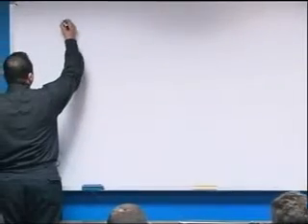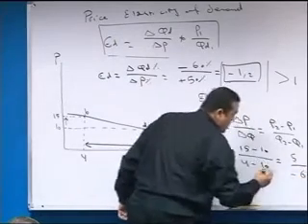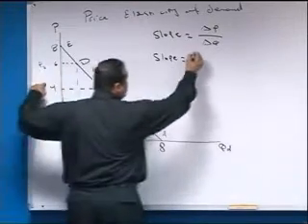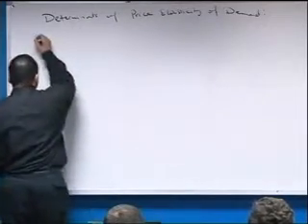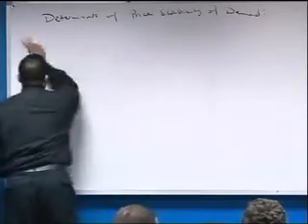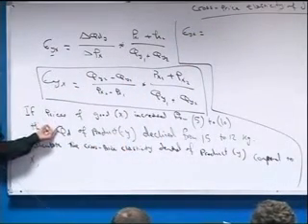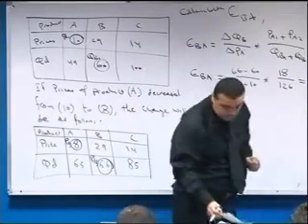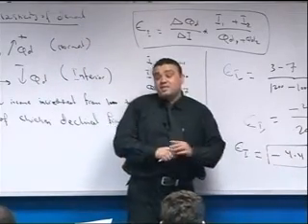Elasticity& slope cross &price_elasticity of demand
اسم المساق:  اقتصاد جزئي (E)
اسم المحاضر: أ. محمد نايف عثمان
الكلية: التجارة
القسم: الاقتصاد والعلوم السياسية
وصف المساق :